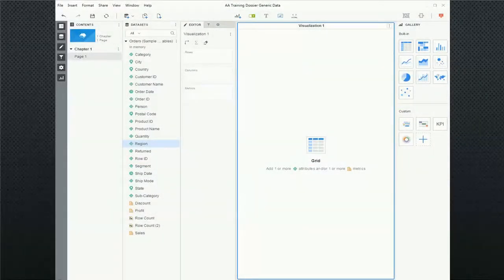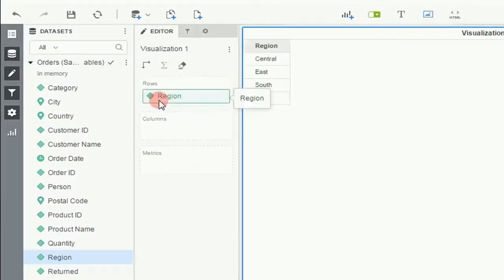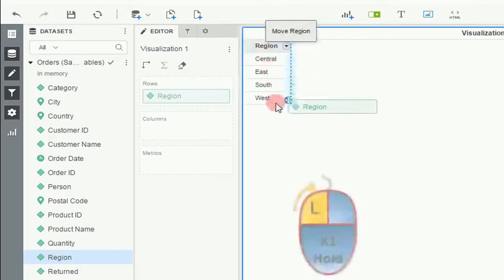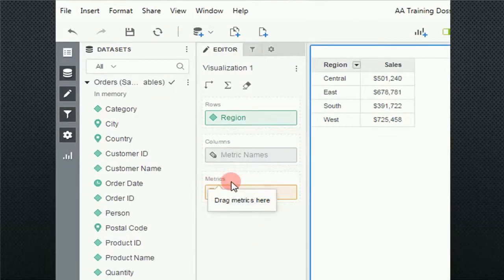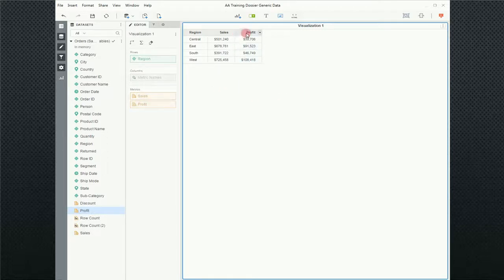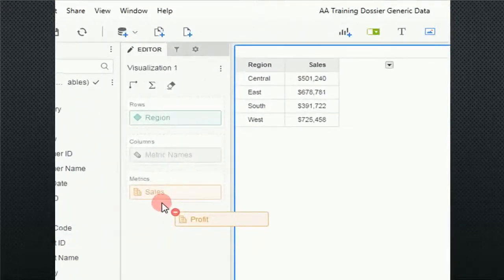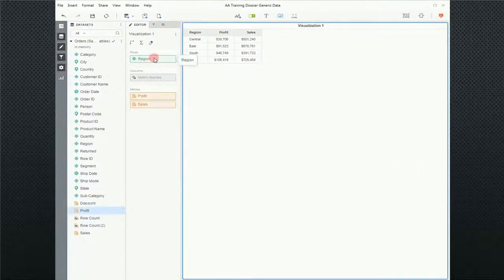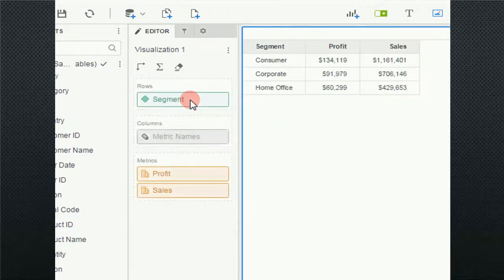MicroStrategy Dossier (Desktop), First Report (NO 2)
This is the second in the series.  It is a BRIEF introduction to creating your first report.